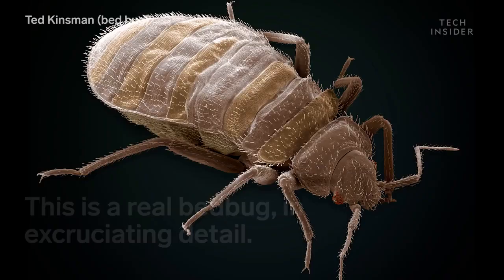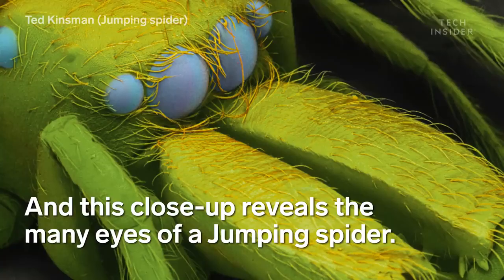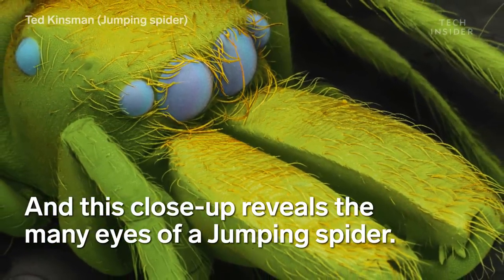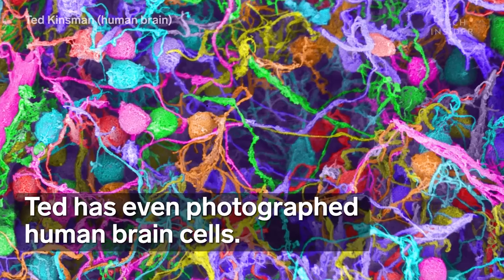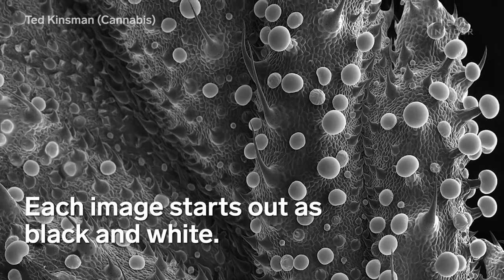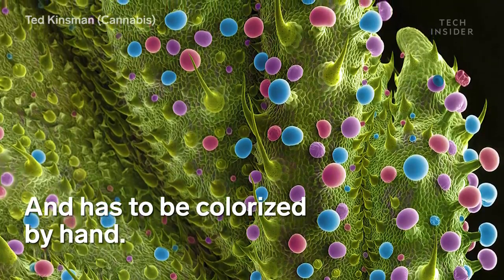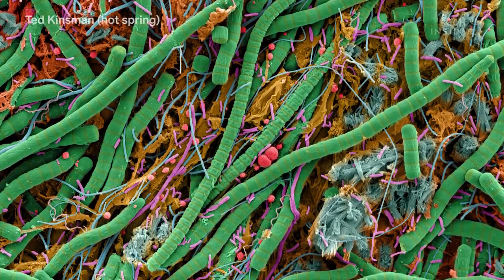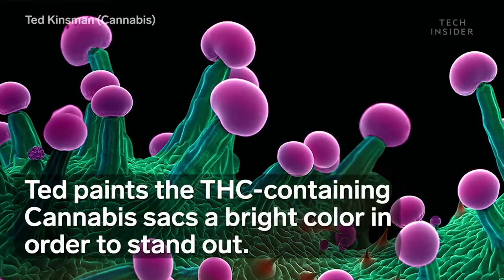Πώς μοιάζει η κάνναβη κάτω από ένα μικροσκόπιο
Ο professor και science photographer του Rochester Institute of Technology, ο  Ted Kinsman καταγράφει μια αόρατη πλευρά της κάνναβης στο βιβλίο του, “Cannabis: Marijuana Under The Microscope”. Αυτές οι εικόνες μικροσκοπίου αποτυπώνουν μια πολύ κοντινή εικόνα της κάνναβης. Μιλήσαμε με τον Ted για να μάθουμε περισσότερα σχετικά με τις φωτογραφίες από σάρωση ηλεκτρονικού μικροσκοπίου.
Ελληνικοί υπότιτλοι από τον Σίμο Δαλκυριάδη